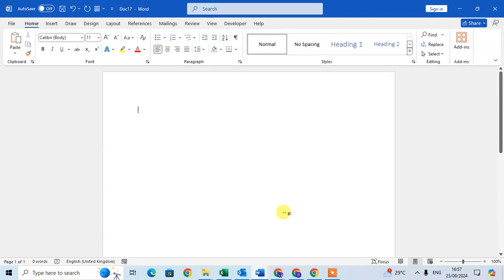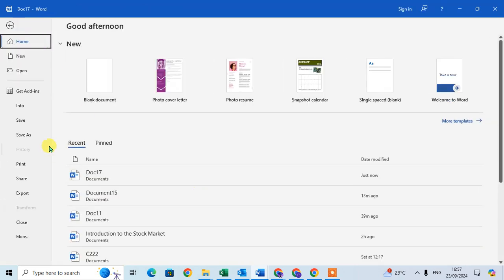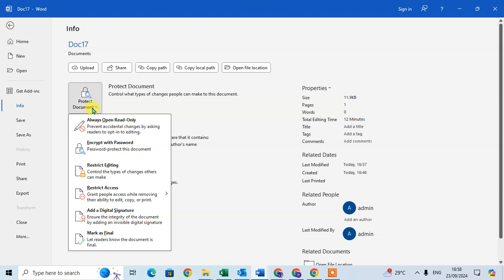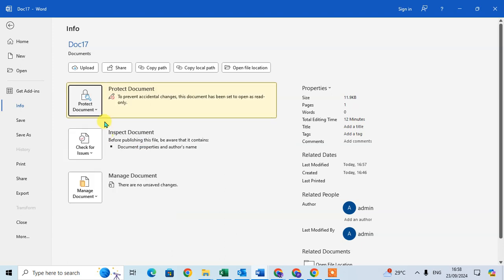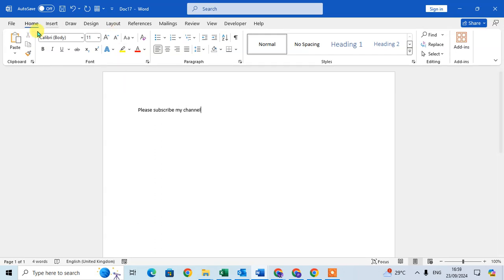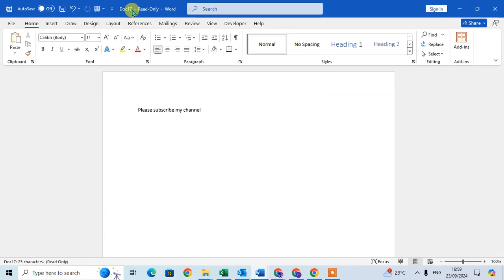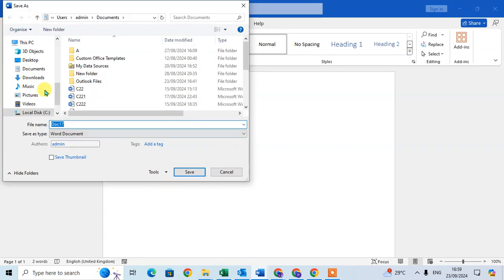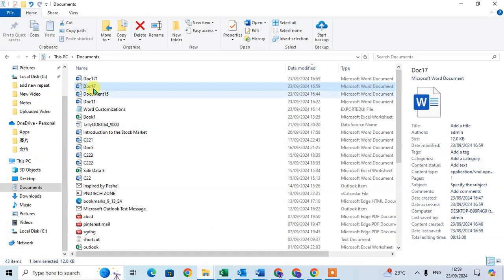How To Make Read Only Microsoft Word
how to set read only Microsoft Word document so let's start Open Your Word document and go to the file Tab and here click on the info and here the first option protect document just click on this drop- down arrow.